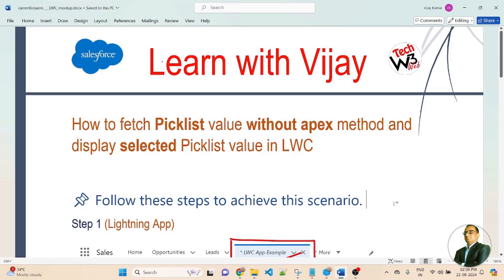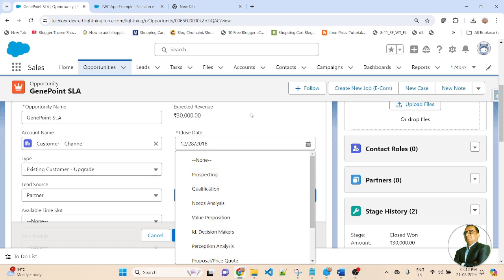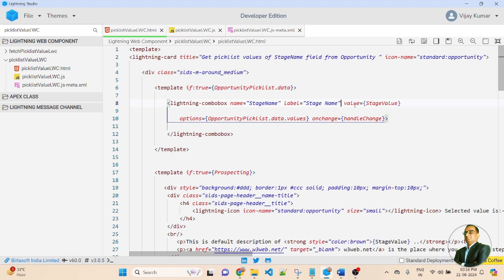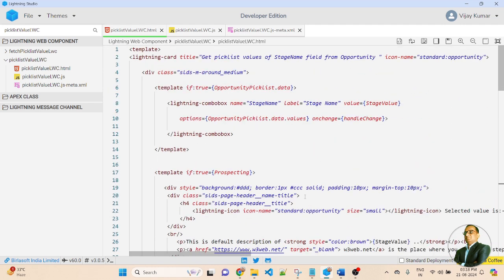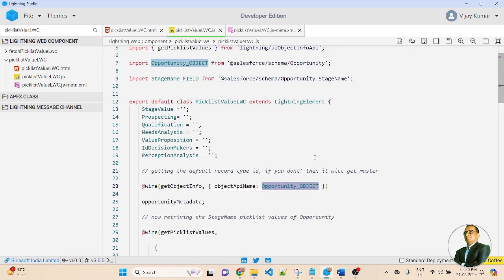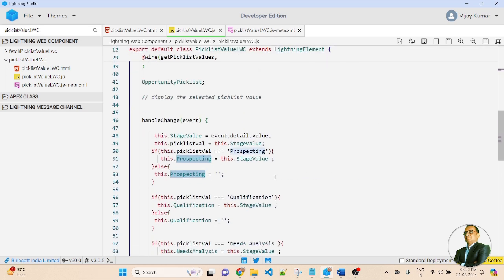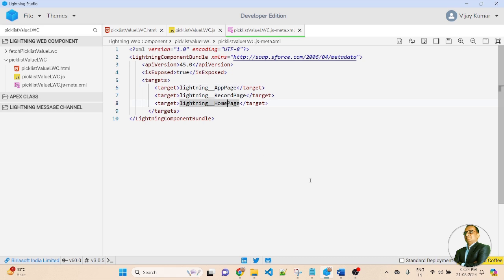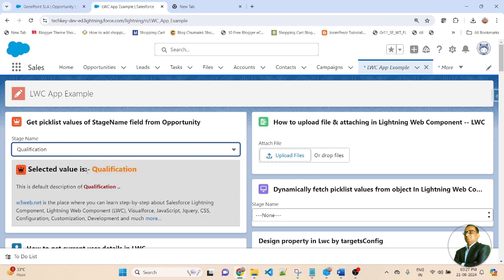104 - How to fetch picklist value without apex method in LWC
**Related Topics **

apex
trigger in salesforce
picklist value in salesforce
fetch picklist values from apex
picklist
apex trigger
how to get option values in combobox from apex method in lwc
how to display values in combox from apex class
receive values from apex method to lwc html file
how to create new picklist values
get picklist value in lwc
custom setting values from apex method
fetch picklist in lwc
how to display picklist in lwc
,record type to control picklist value